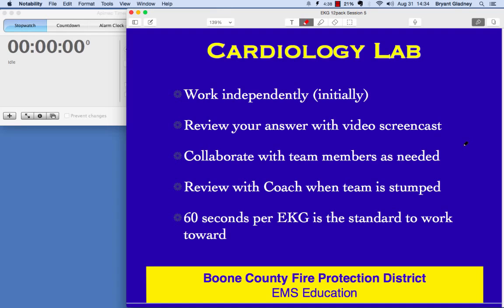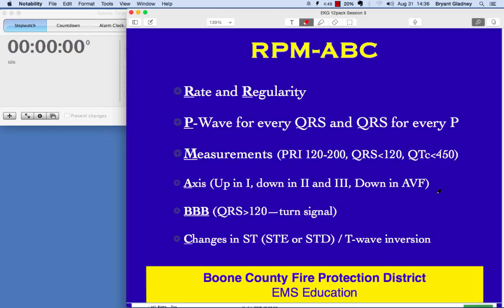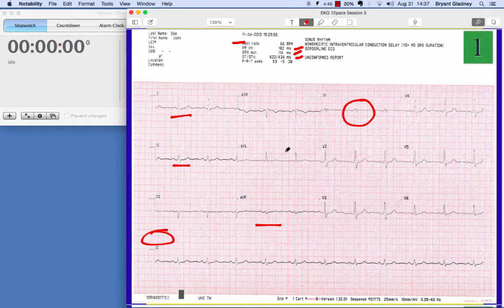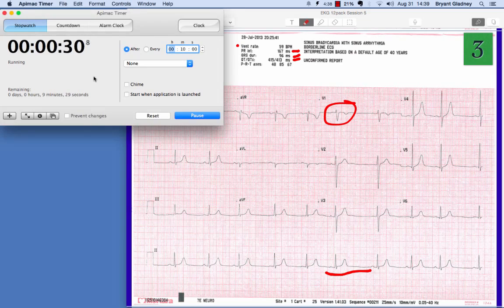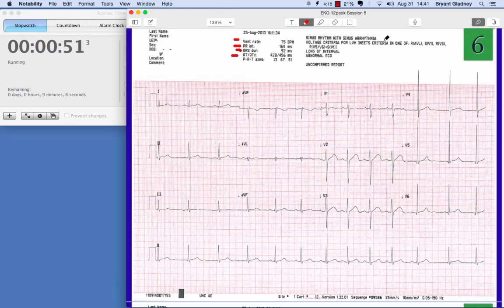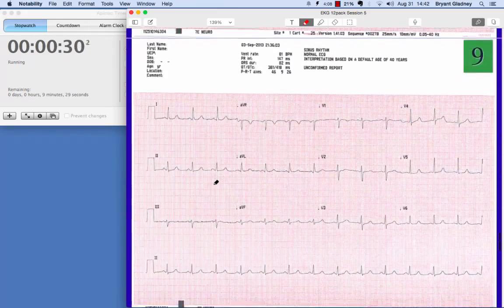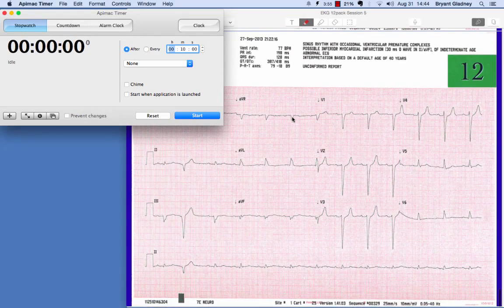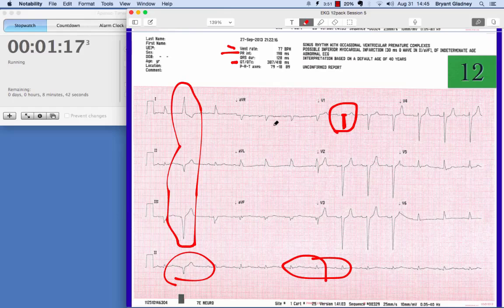EKG 12pack Session 5